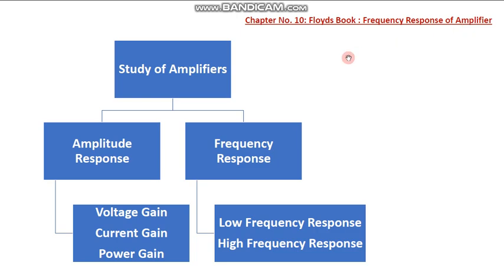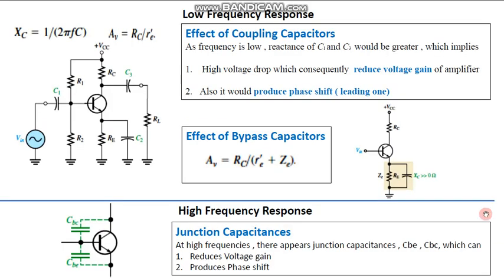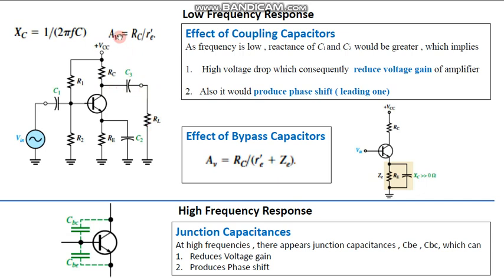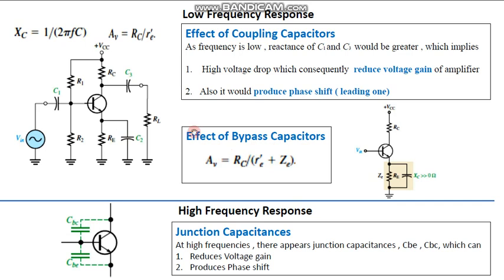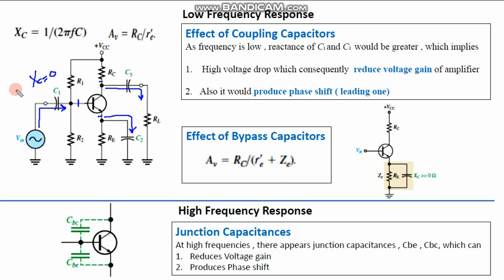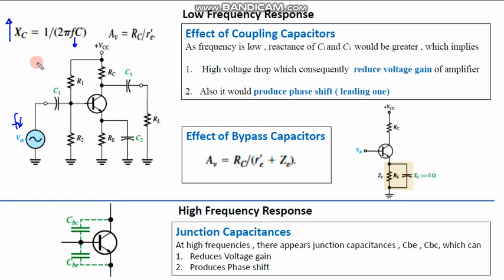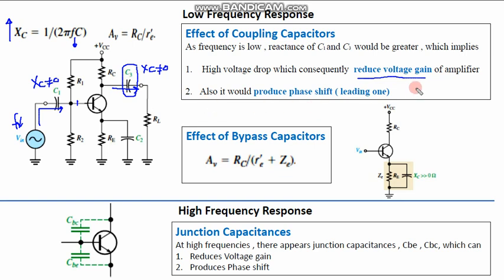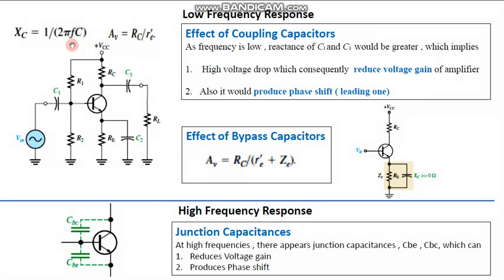Electronics-Low Frequency Response Part -1